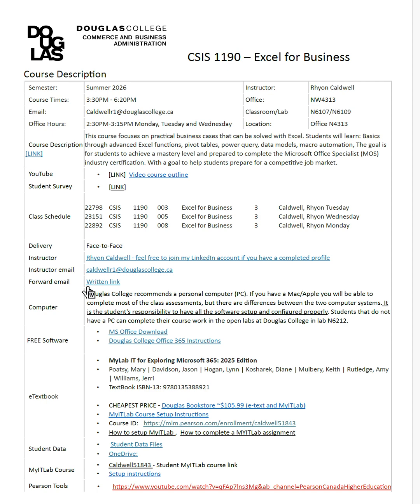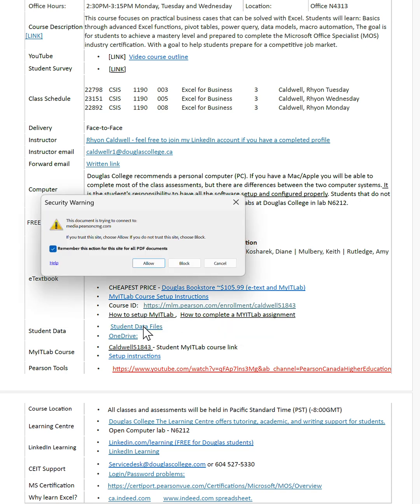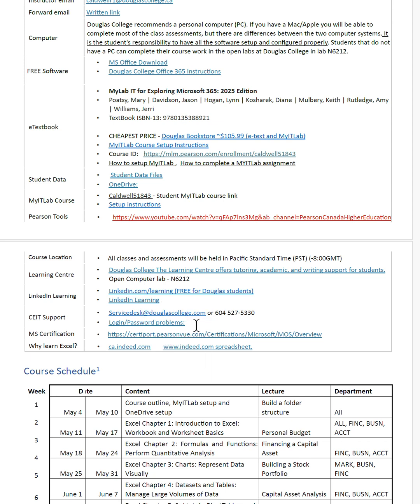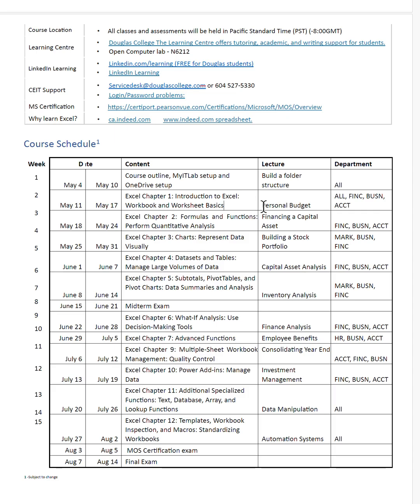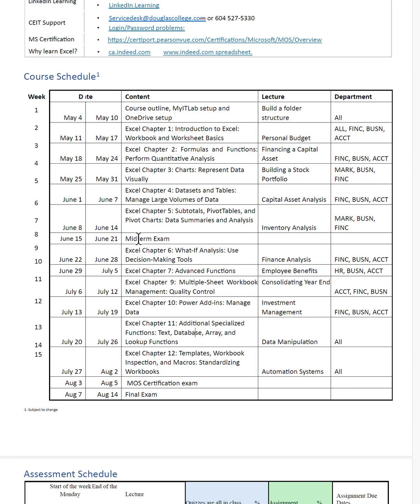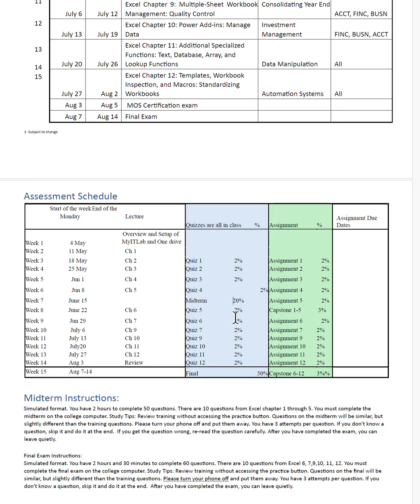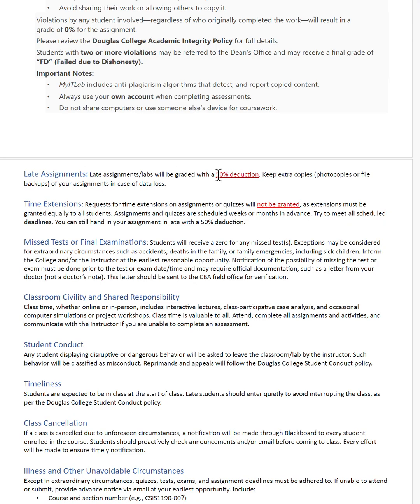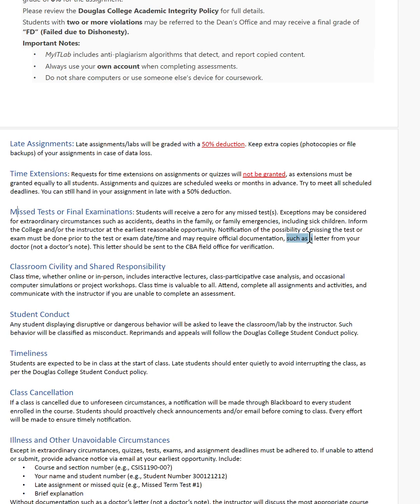CSIS 1190 Excel for Business Summer 2026